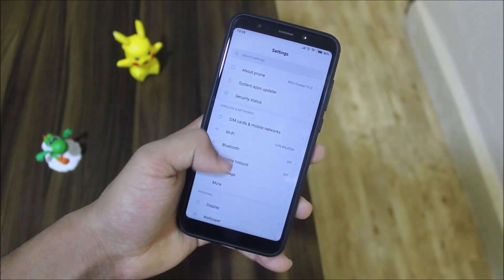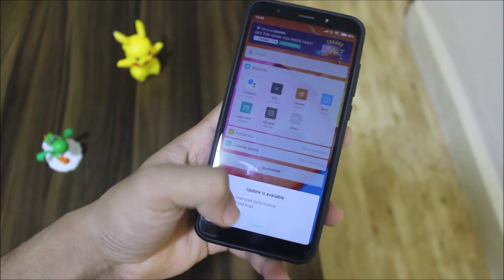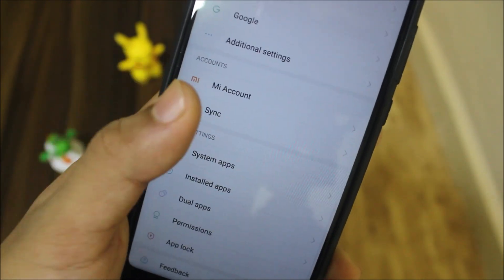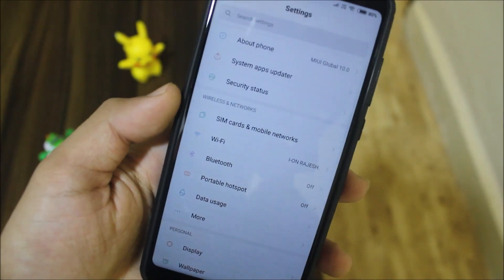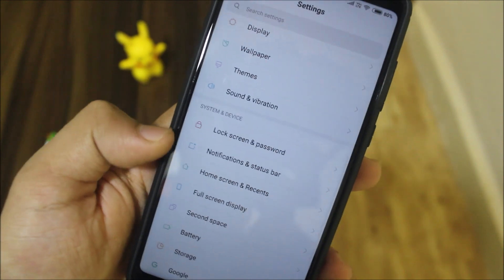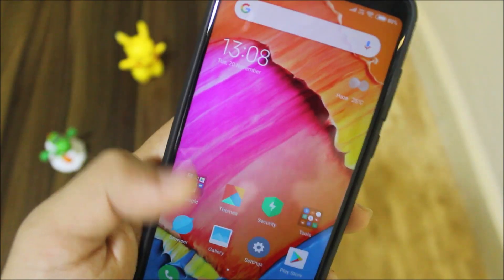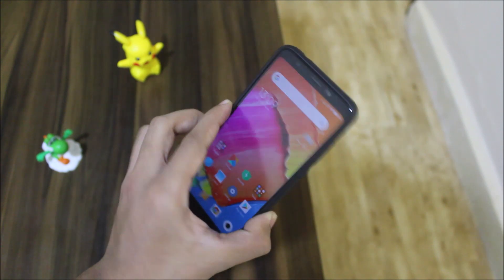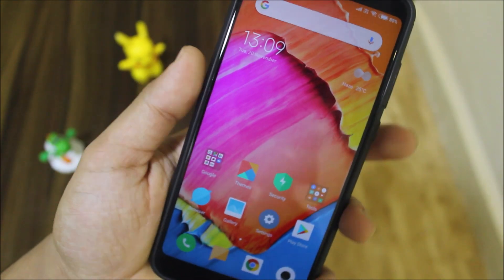Official MIUI 10 Global Stable Update For Redmi Note 5/Redmi 5 Plus! [Android 8.1.0 Oreo]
In this video, we're going to take a look at the Official MIUI 10 Global Stable Update based on Android 8.1.0 Oreo for our Redmi Note 5/Redmi 5 Plus!

Features -
Android 8.1.0 Oreo
MIUI 10 Global Stable
1 November 2018 Security Patch
MIUI 10 Wallpapers
Reading Mode
Double Tap To Wake
New Status Bar Icons
App Vault
Full Screen Display Gestures
Second Space
Dual Apps
VoLTE